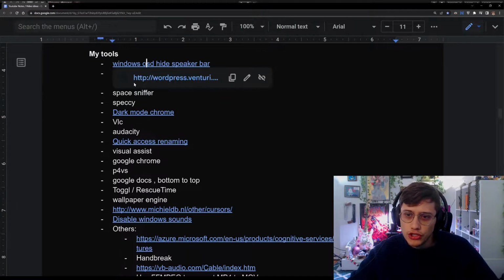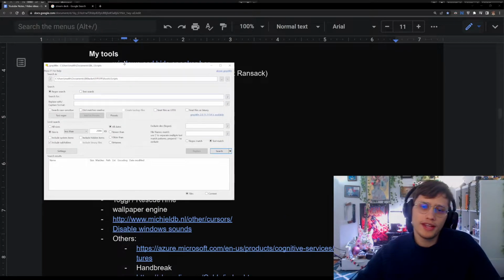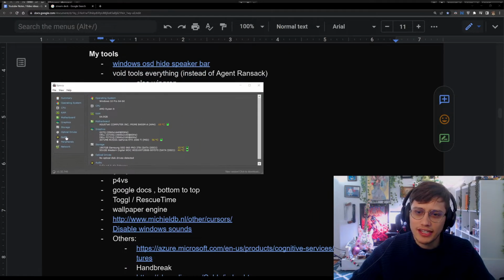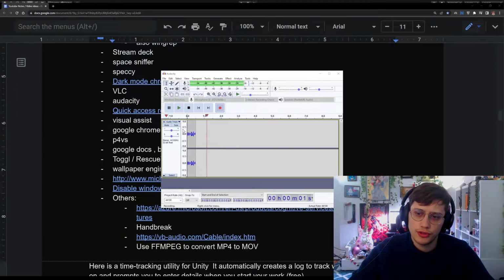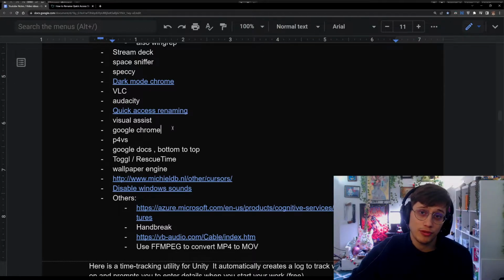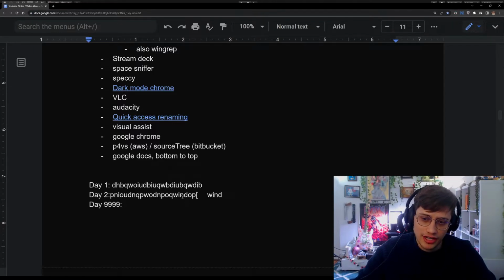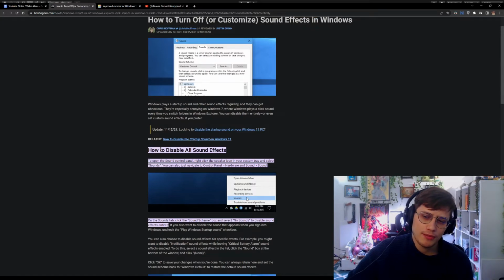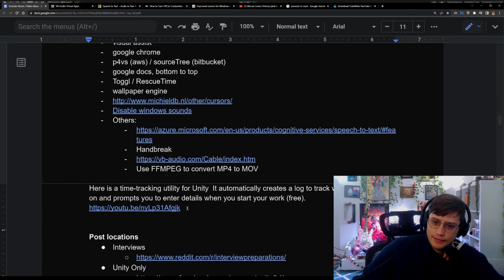Tools I use in Game Development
0:00 - Intro
1:30 - Windows OSD Hider
2:30 - StreamDeck
4:30 - Void Tools' Everything
5:50 - GrepWin
8:15 - Space Sniffer
10:50 - Speccy
11:50 - Dark Reader
13:50 - VLC
16:00 - Audacity
17:00 - Quick Access
18:55 - Visual Assist
20:00 - Chrome
20:50 - SourceTree & P4VS
24:40 - Google Docs
26:30 - Toggl & Rescue Time
27:55 - Wallpaper Engine
29:20 - Custom Windows Cursors
30:11 - Windows Sounds disable
31:35 - Speech to Text
32:30 - Handbrake / Tubemate Downloader
34:30 - VB Audio virtual cables